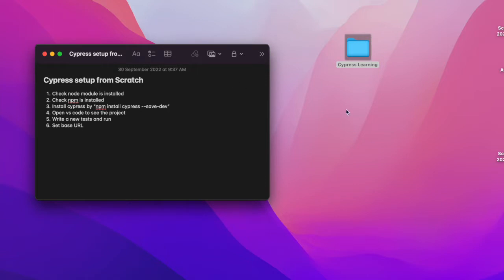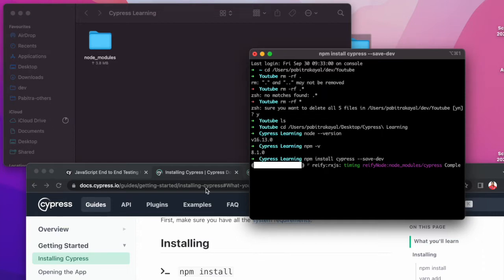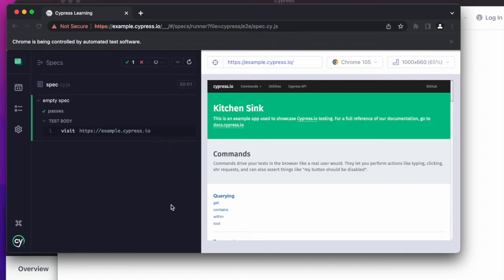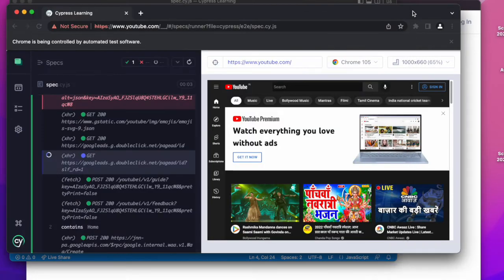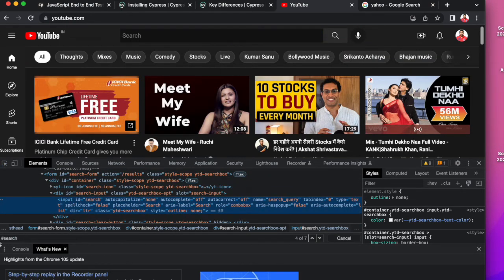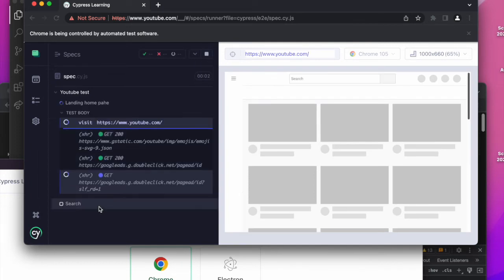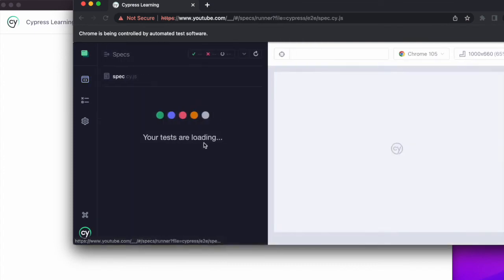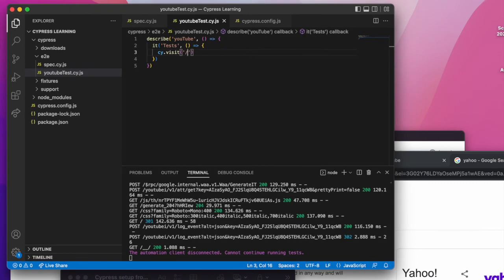Learn cypress from scratch. Setup cypress and create project.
Setup cypress with the most easy way and develop your test script. Create test and run the file. This is describe by easy way so every one can understand and develop.